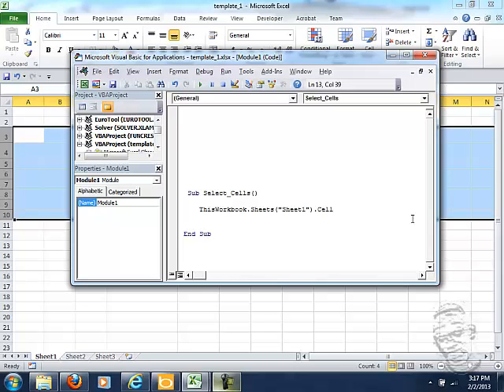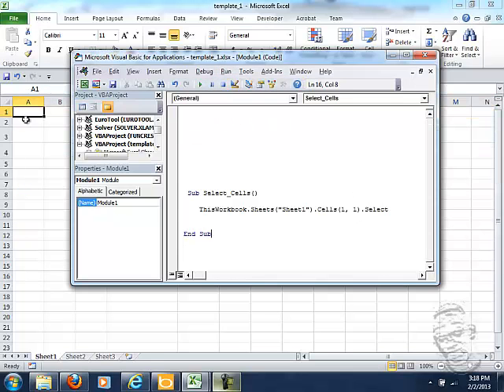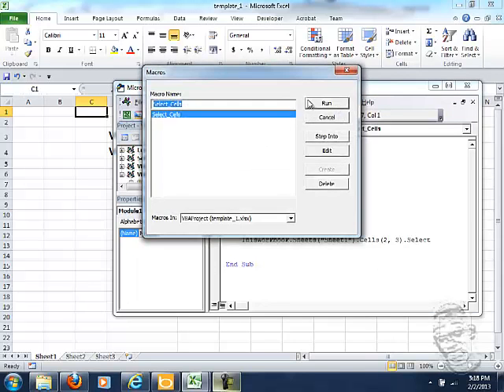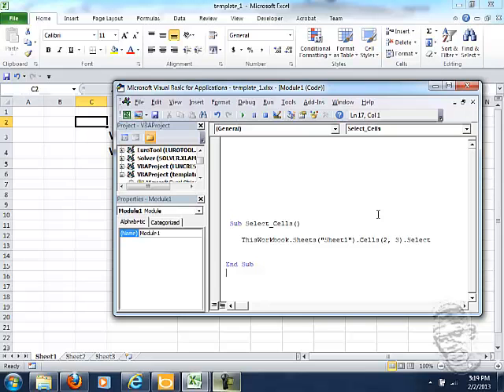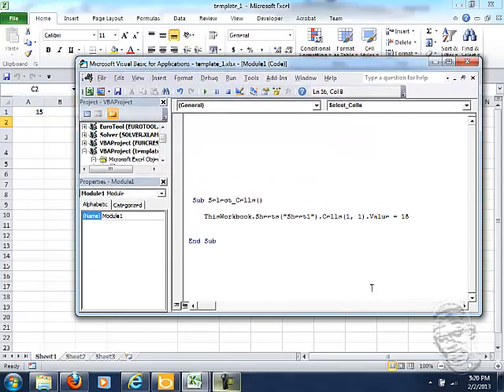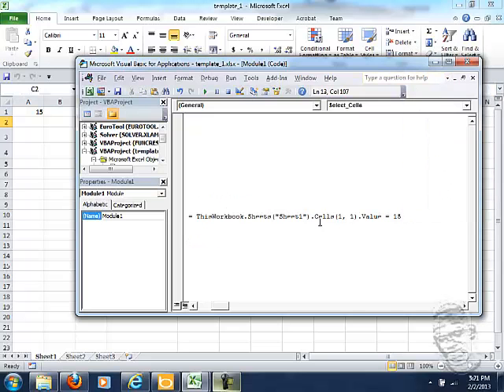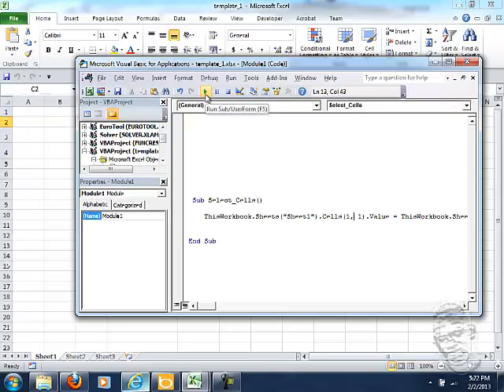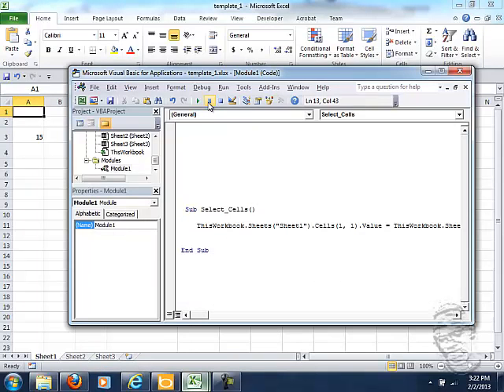MicroComputer Apps Excel Tutorial 3: Using the Cells Property to Copy Cells